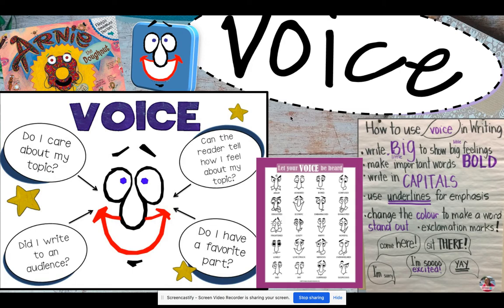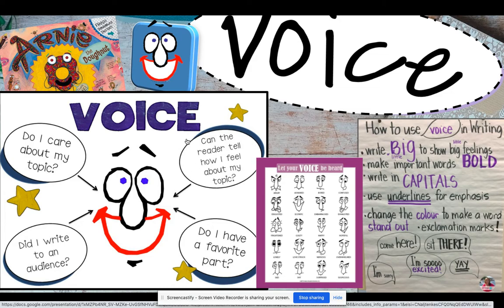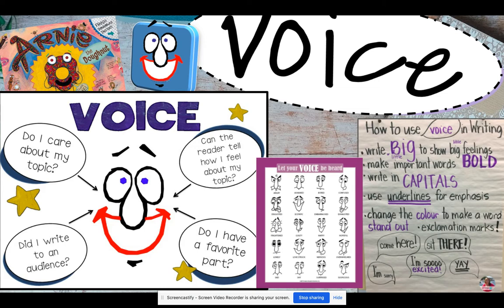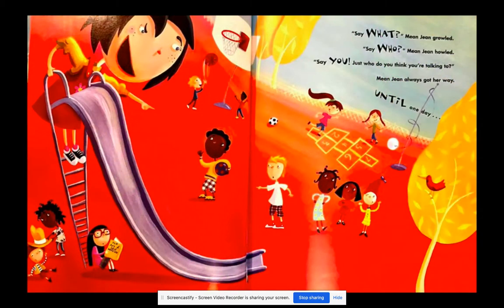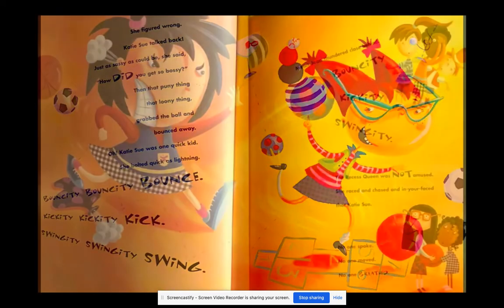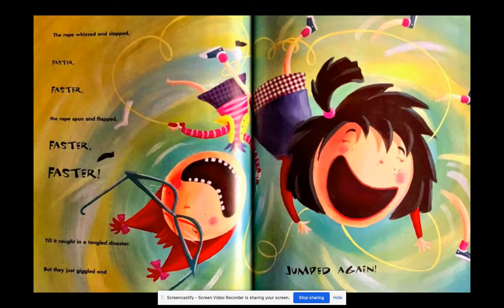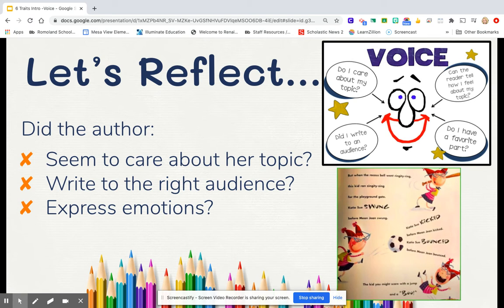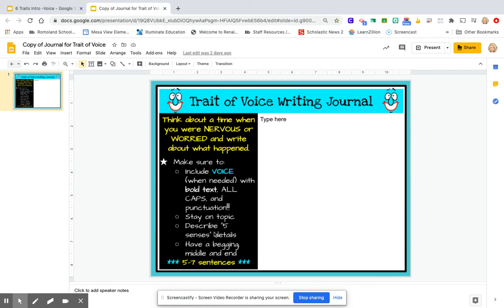Writing - Trait of Voice